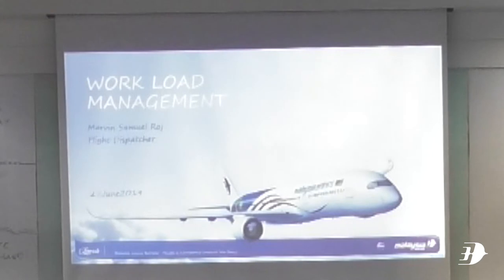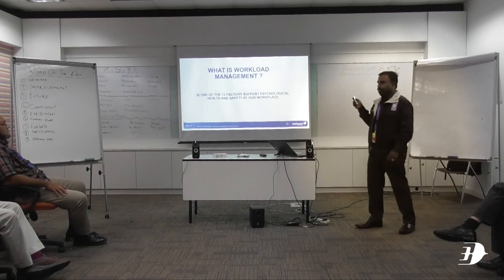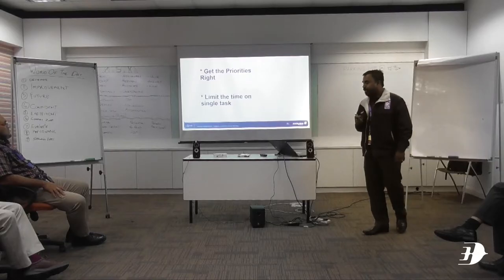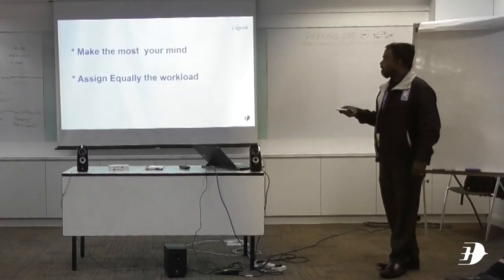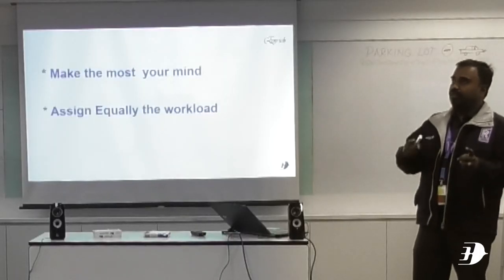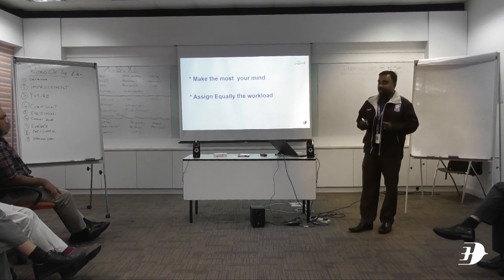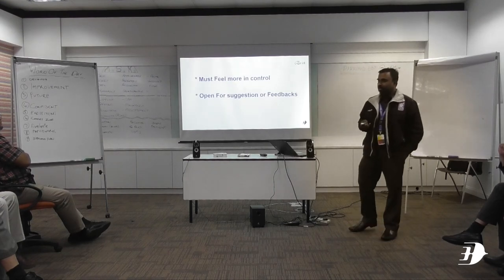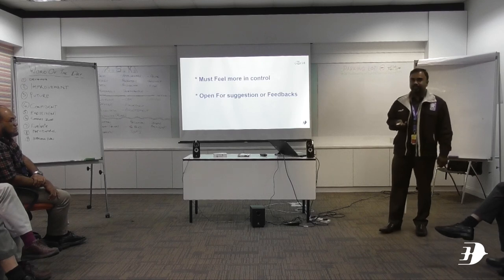Workload Management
Workload Management presented by Marvin in Trainer Development Course.